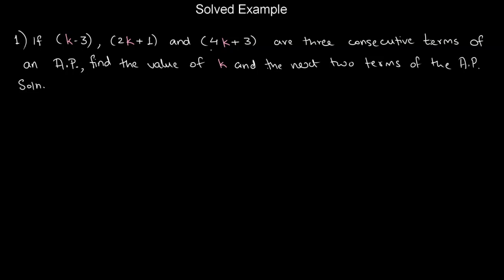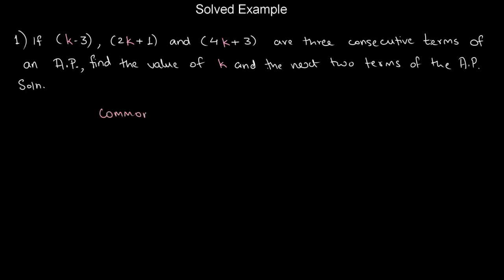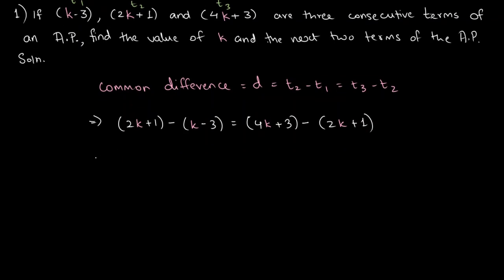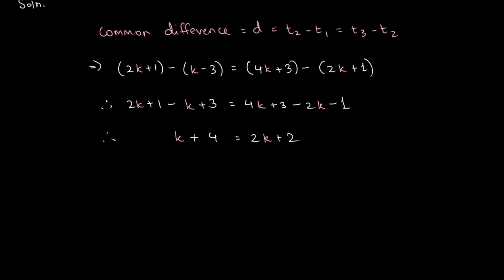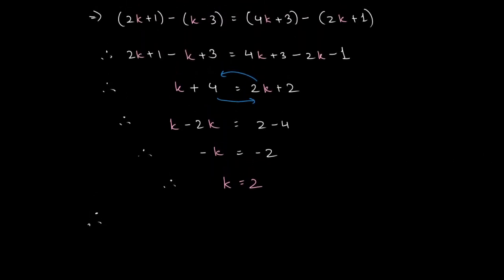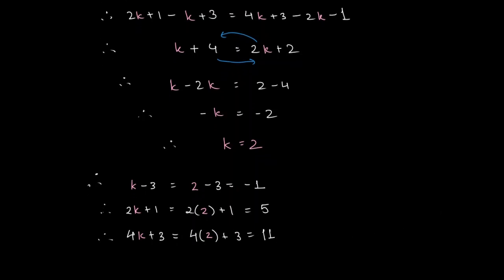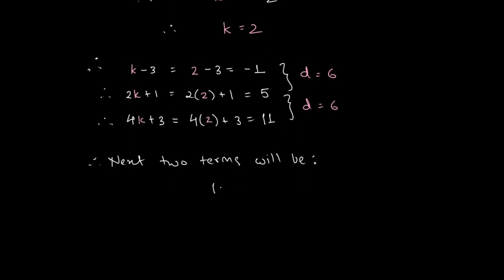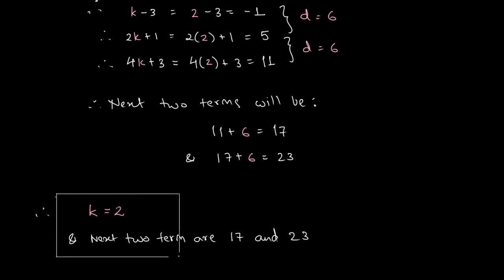ICSE Class 10 | Arithmetic Progression - Lecture 3 | Solved Example 1 : common difference